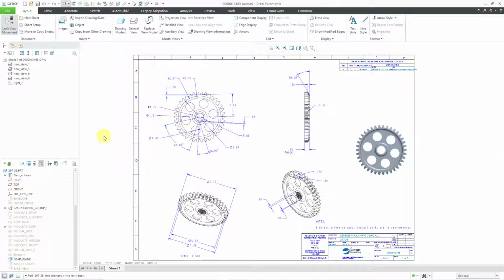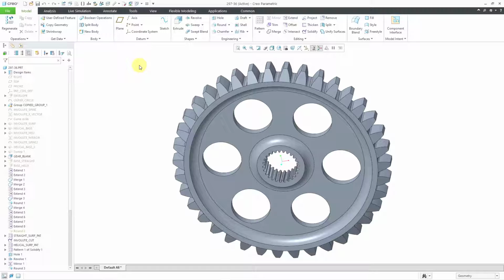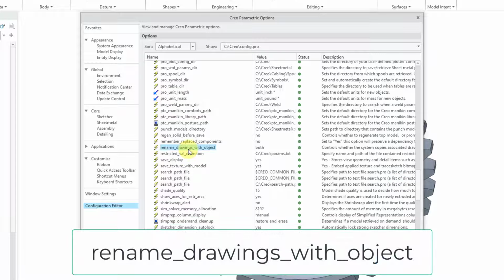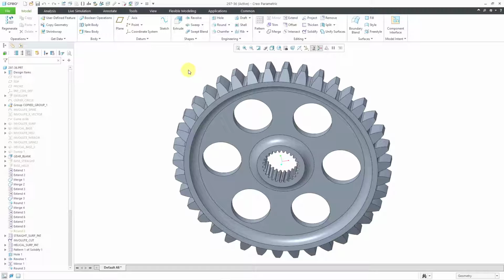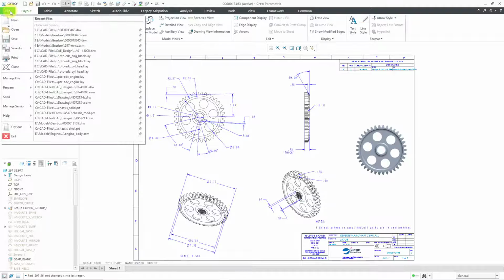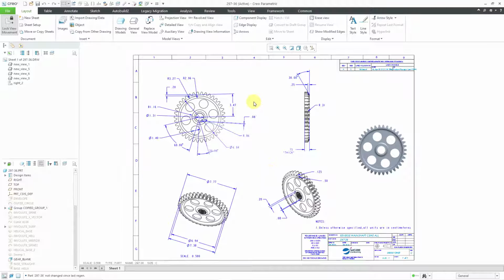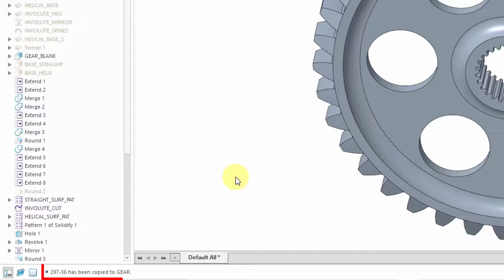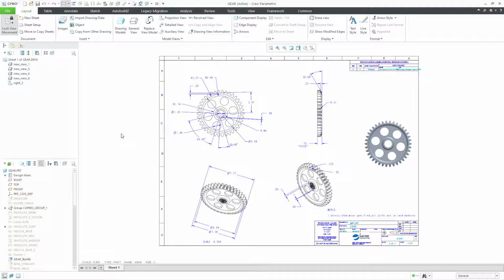Creo Parametric - Reusing a Part and its Drawing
This Creo Parametric tutorial shows how to save a copy of a part and its drawing under a different name in order to reuse the existing model and drawing.

Thanks,
Dave